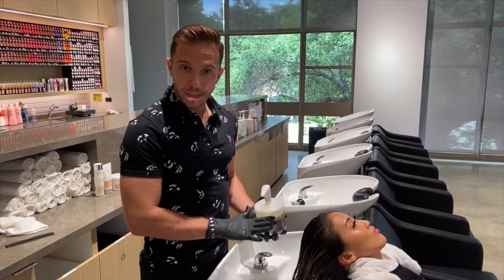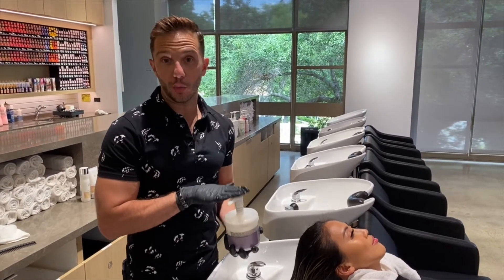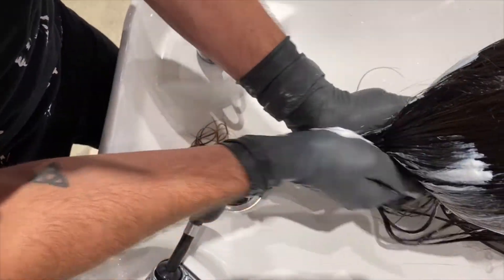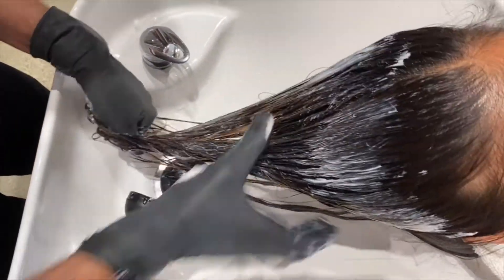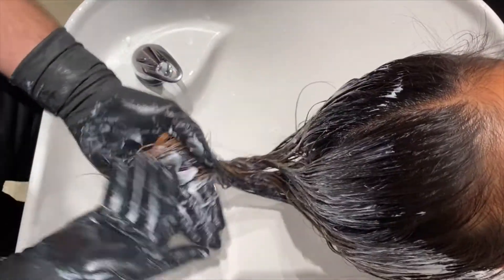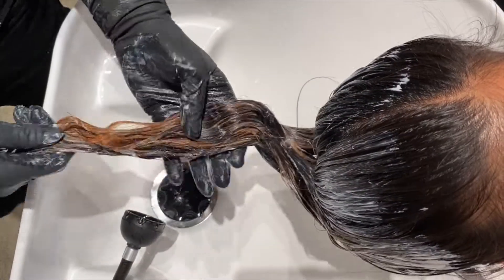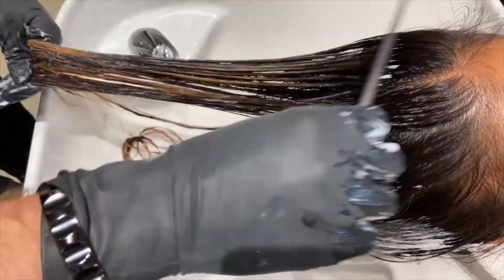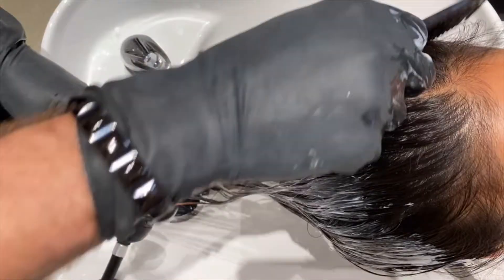Reconstruct Hair Bonds with Wellaplex No. 2 Bond Stabilizer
Discover our exclusive* technology with the Opti pH System that helps reconstruct inner hair bonds (structure) for stronger hair during /after lightening and color services whilst ensuring perfect lifting & color results. No. 2 Bond Stabilizer further strengthens the hair bonds and rebalances the pH factor.